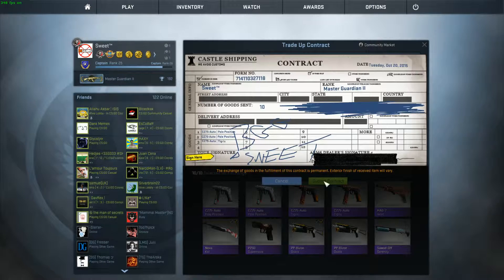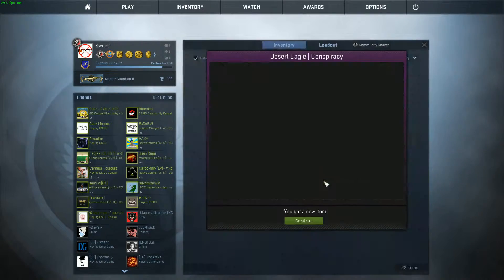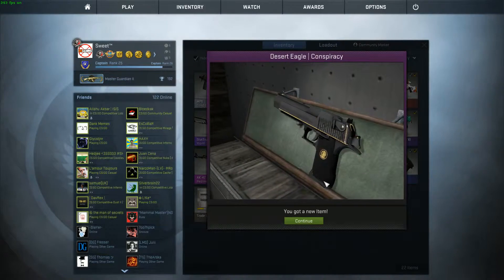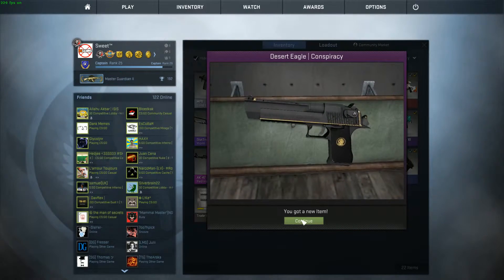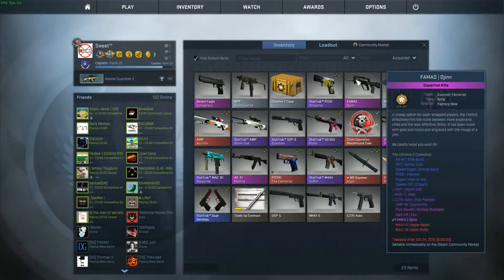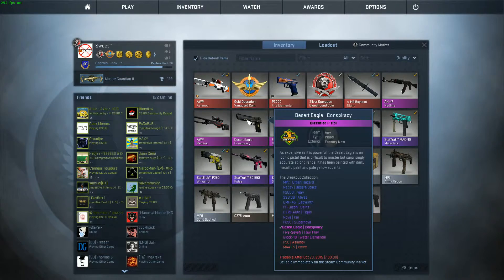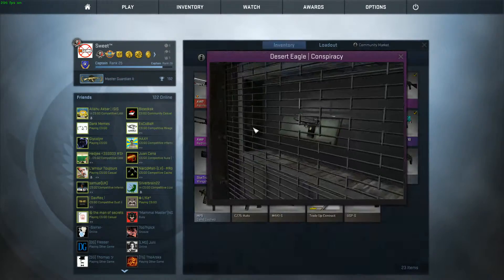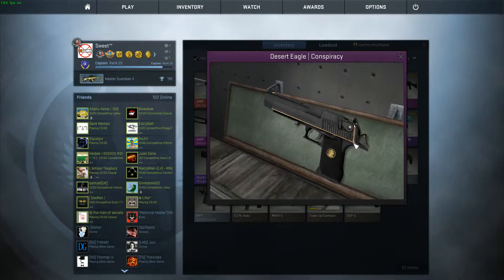[CS:GO] Trade Up Contract - The Pink Gains | episode #6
Xbox: SnipeNova
Steam: SweetYT
Epic: SweetShoreGamer